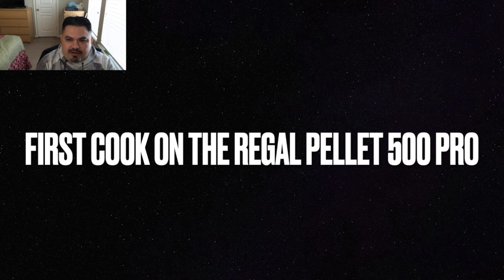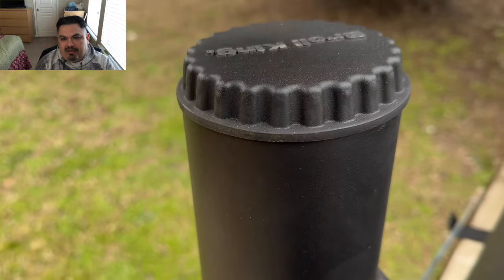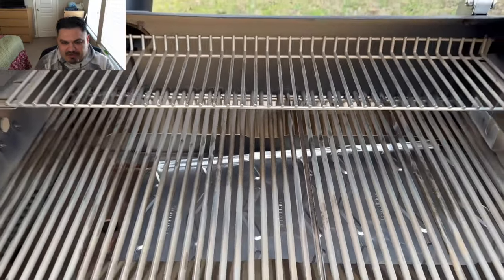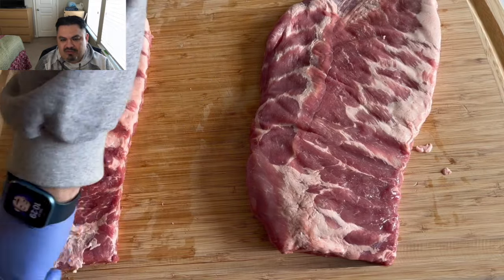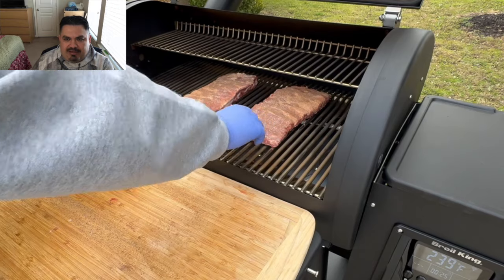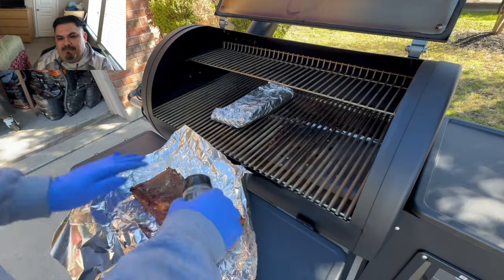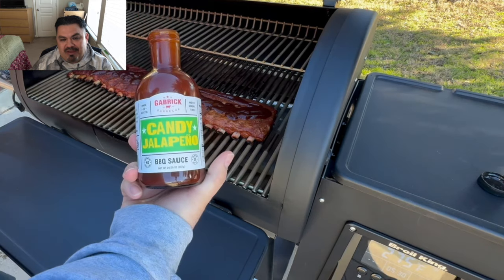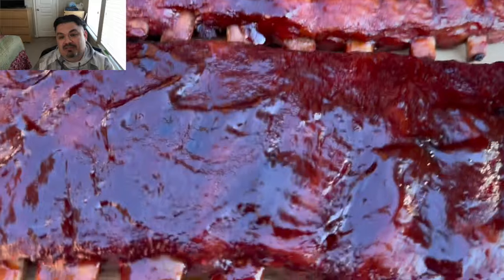My first cook in the REGAL PELLET 500 PRO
Ribs, Spare Ribs, BBQ, For the first cook in my @broil_king Regal Pellet 500 Pro I decided to do some spare pork ribs. They turned out fantastic! This cooker is built like a tank and performed flawlessly! I used those amazing @bearmountainbbq pellets for that perfect smoke flavor! The @meat2936 knives made quick work of trimming them into St Louis cut ribs.

Music from my good friend @rehenhawksmusic

Get your Newair discount here!